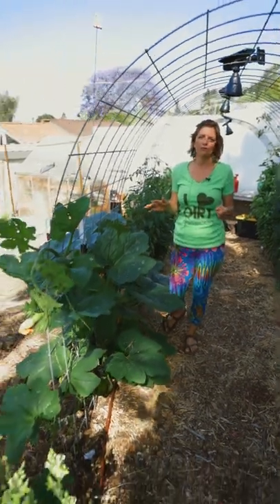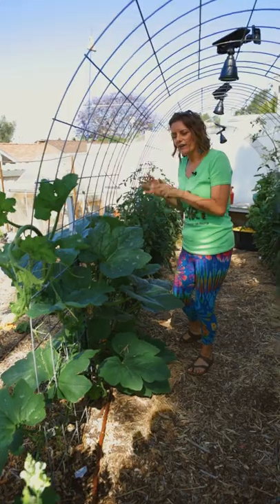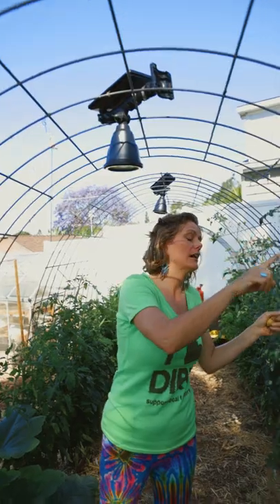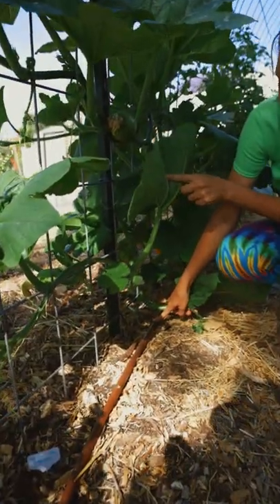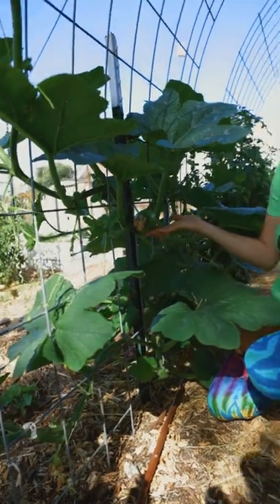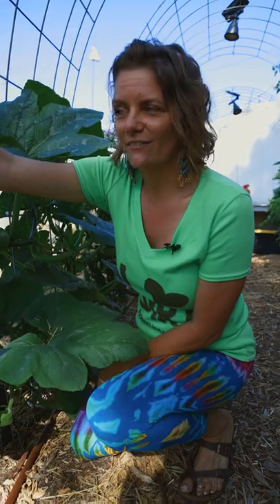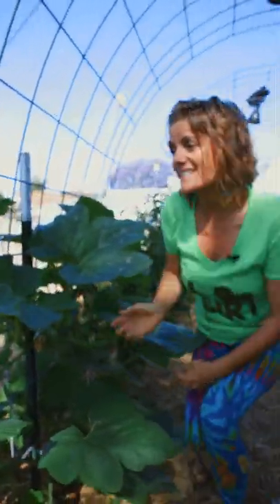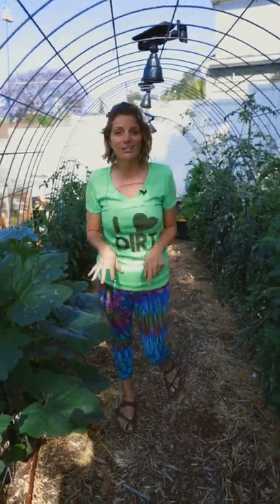Low on space? Go high with pumpkins on a trellis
As gardeners, we're always trying to get as many plants in our space as we can. This is especially tricky for urban gardeners. So what if you want to grow a plant that takes up a ton of space like pumpkins?

Go up! We're standing under a cattle panel arch being used as a trellis for the plant to grow on. These plants on irrigation (consistent, regular watering and helps prevent powdery mildew) and set up right next to this trellis. We're training the plant to go upward and lending some extra support with plant clips too.

In a matter of weeks, this is going to create a great shady area to hang out in too!